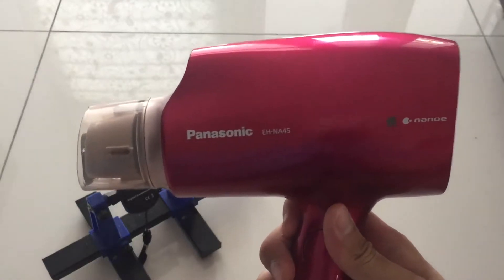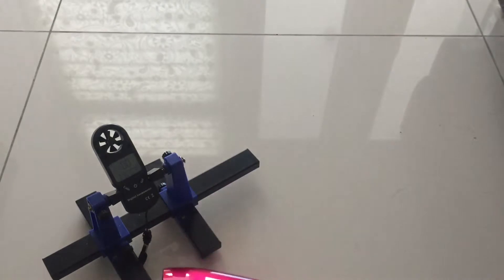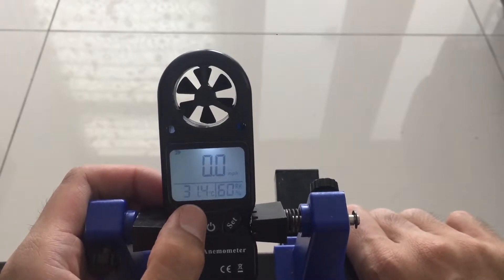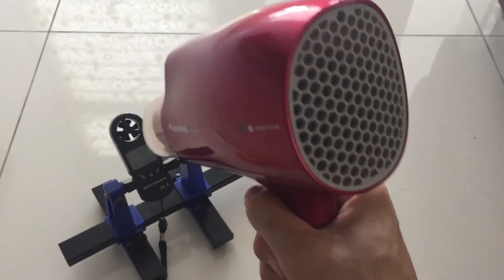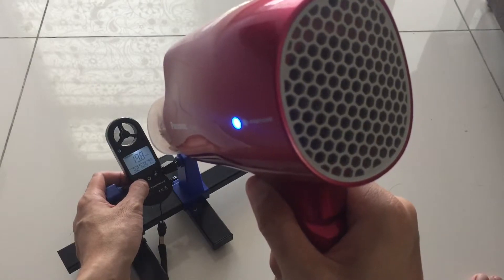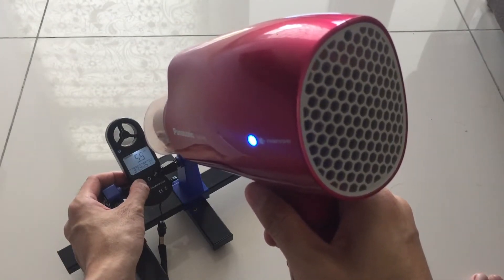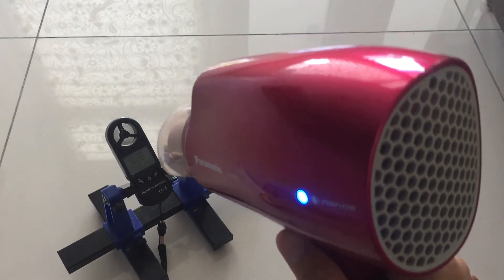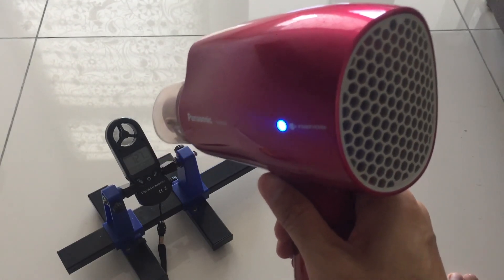Testing the Panasonic En NA45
The testing performed with the hairdryer placed 8 inches from the digital anemometer. Wind speed measured best with mph. Speed one is roughly 12mph while Speed two is roughly 18mph. The difference between two speed will be roughly 6mph. Level one heating measured 8 inch from the device will be 48deg C. The digital anemometer unable to measure temperature higher than 50deg C. Therefore only one level of heating is performed.